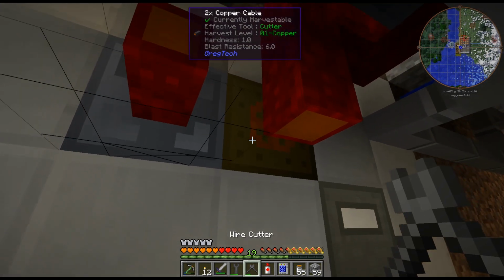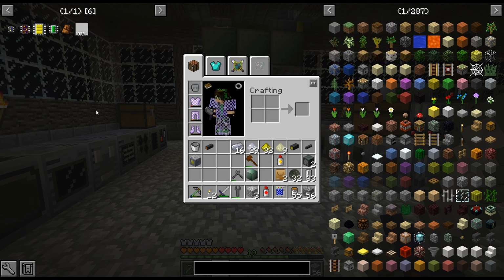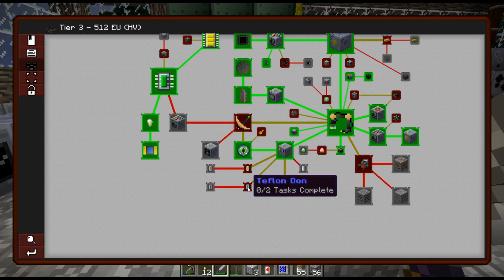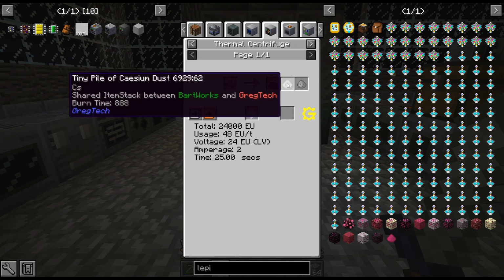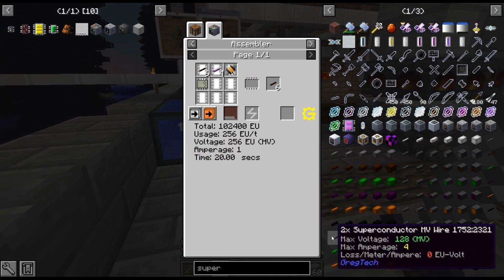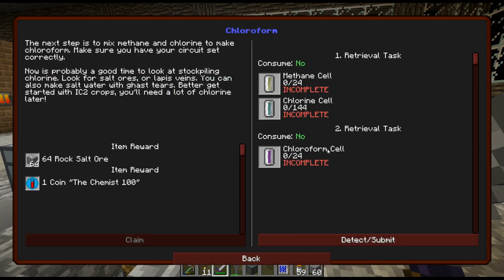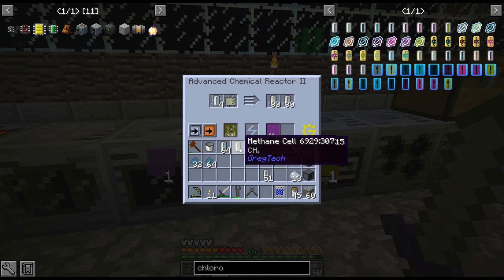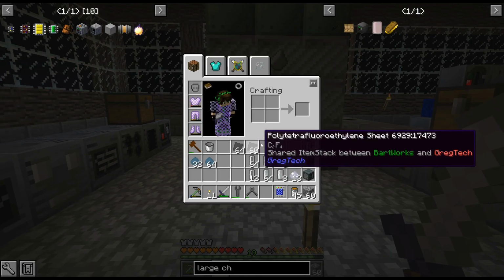GregTech New Horizons S2 - 45 - PolyTetraFluo....what?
Time to craft up our third "plastic" with Teflon

GregTech New Horizons is a Gregtech based expert pack for 1.7.10 It's available from the Technic launcer, or join the GTNH for direct downloads.